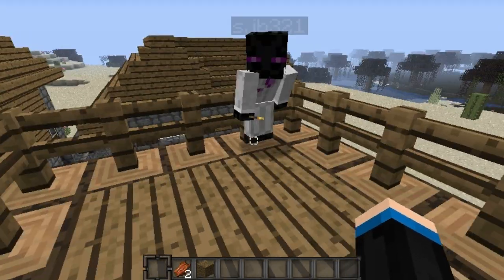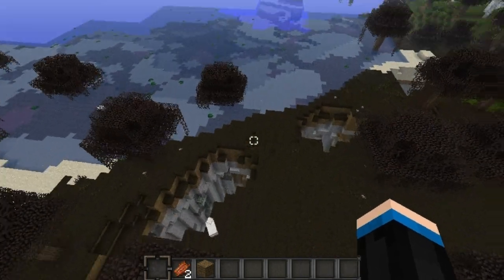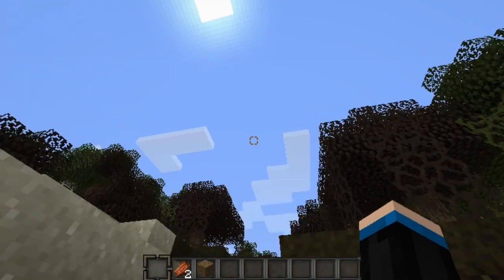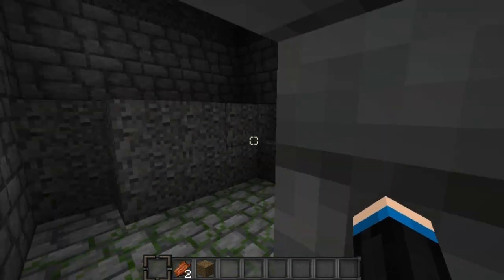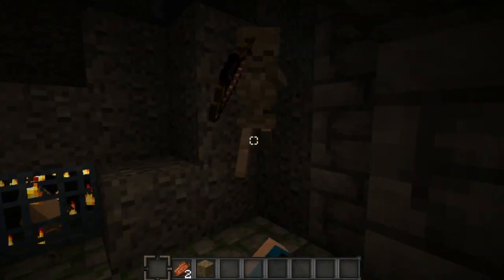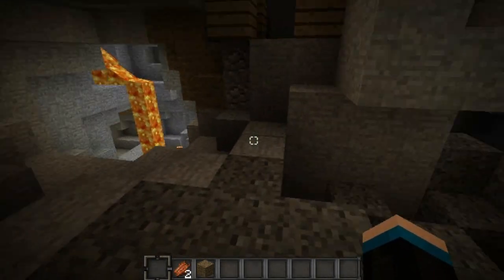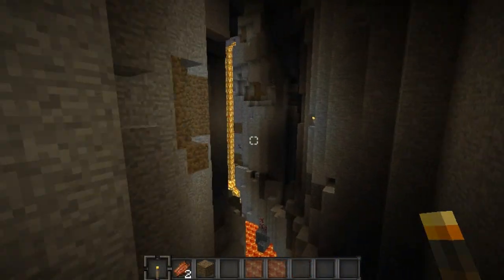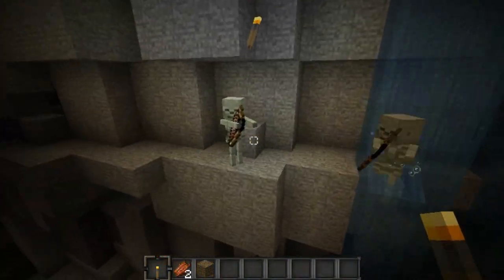Minecraft: Four Connecting Ravines Seed - with Dungeons and Mineshaft! (HD)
This seed features Quad interconnecting ravines! with two nearby dungeons and a mineshaft!